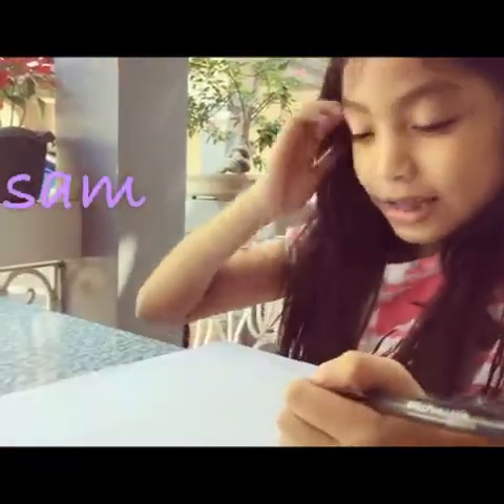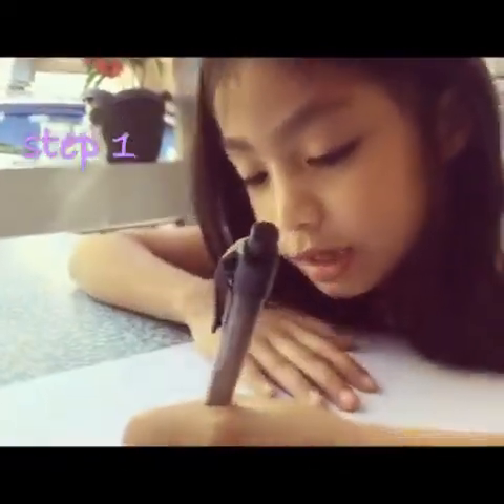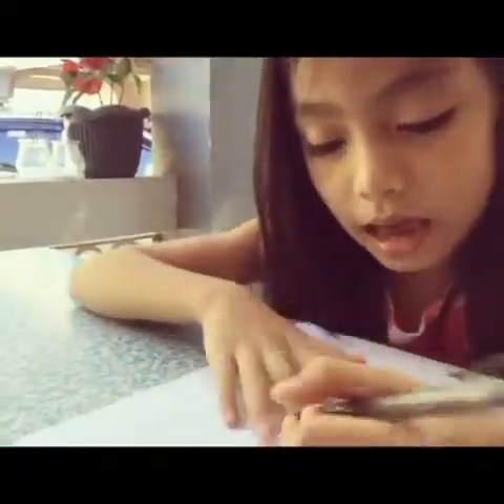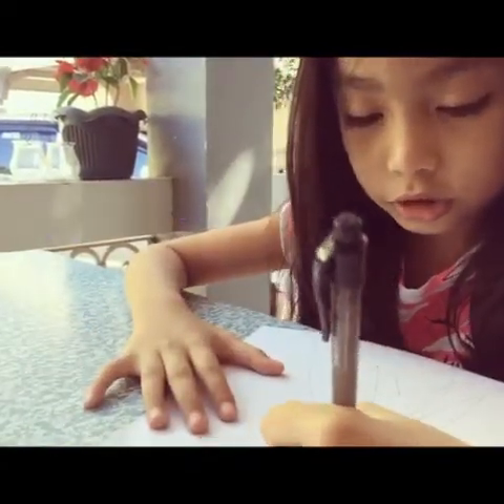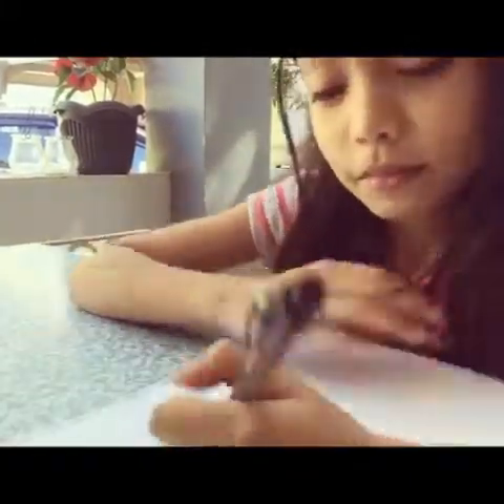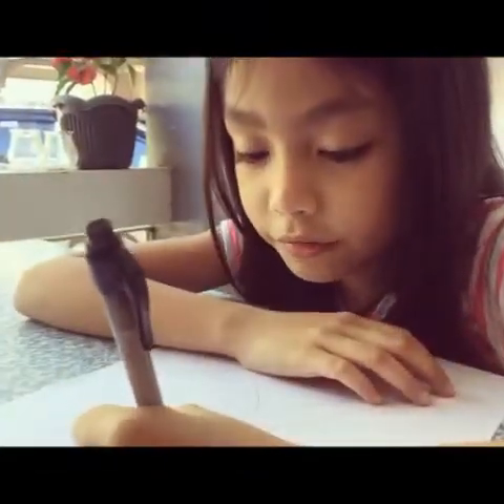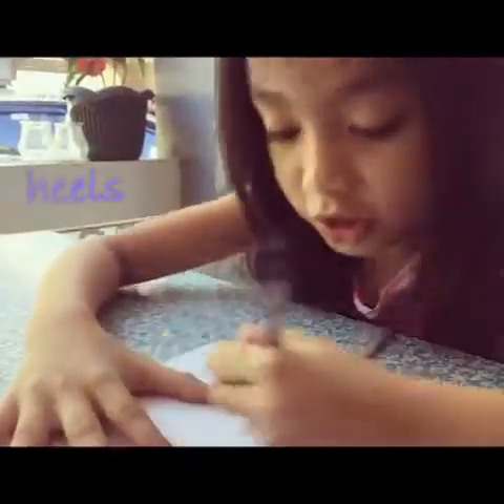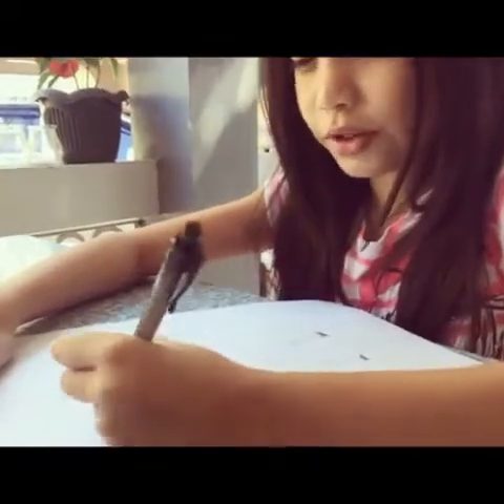Rio Janeiro Costume Designed by Sam Peñaflorida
Sam's dream is to become a famous fashion designer. She is representing Vigan City at this year's Saniata ti Agtutubo. The Pre-pageant was held last January 20, 2016 at the Vigan Cultural & Trade Center.
The Final Pageant will be at Quirino Stadium, Vigan City on January 30, 2016.